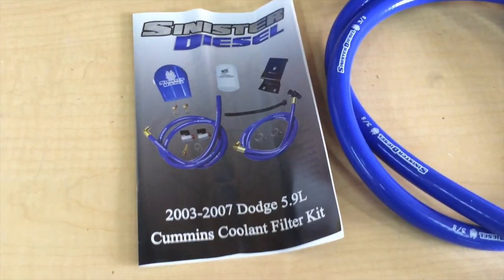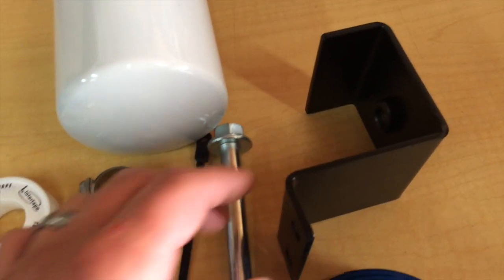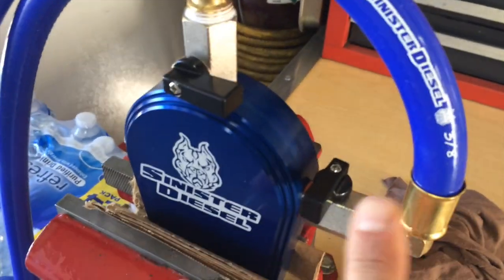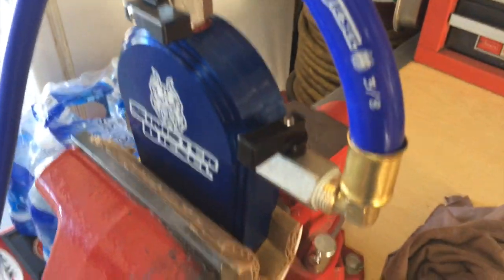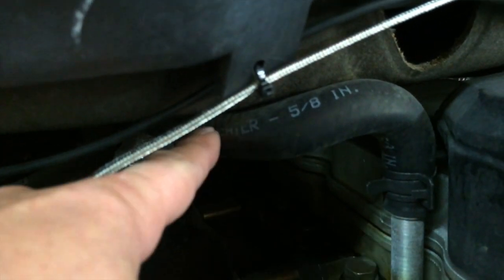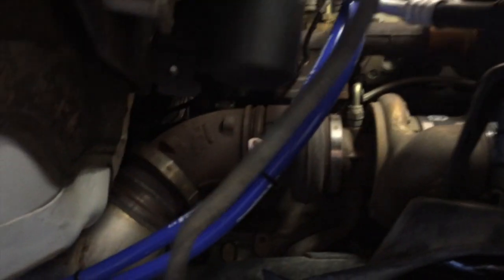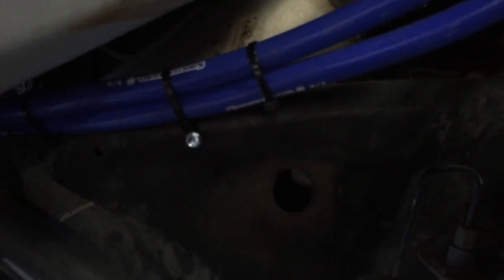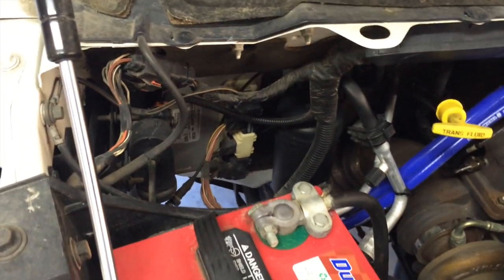Cummins coolant filter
Installation of Sinister Diesel coolant filter for the 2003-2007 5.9 Cummins diesel.